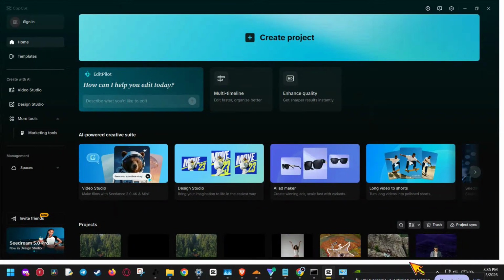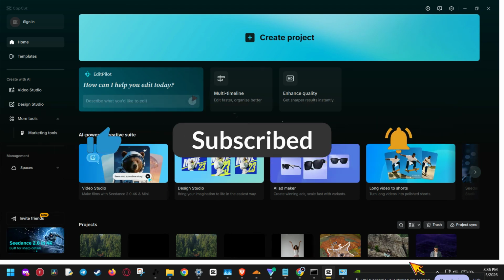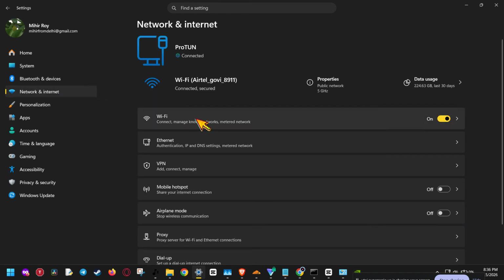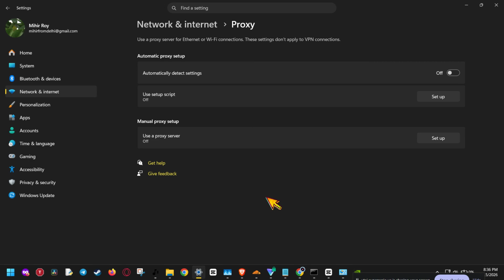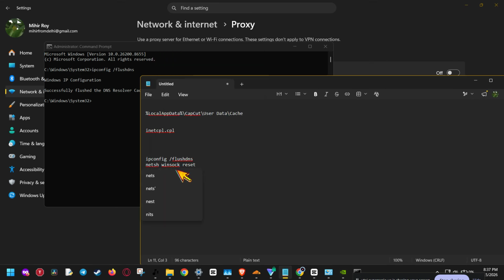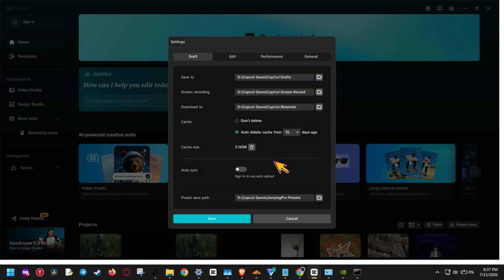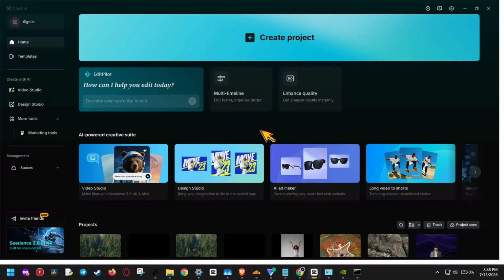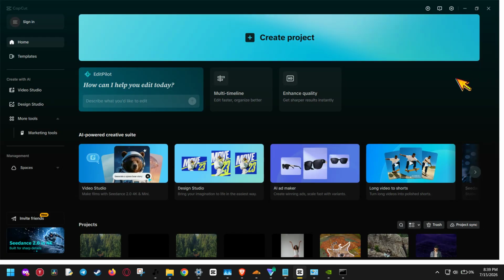CapCut System Error 5_208 Fix [Easy Troubleshooting Guide]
Fix CapCut System Error 5_208 with this step-by-step Windows troubleshooting guide. Learn how to disable VPNs and proxies, flush DNS, clear CapCut cache, run the app as administrator, and perform a clean reinstall safely.

🕚Timestamps:
0:00 Intro
0:27 Disable VPNs and Proxies
1:03 Flush DNS Cache
1:28 Wipe CapCut Cache
1:59 Force Admin Rights
2:19 Clean Reinstall CapCut
2:41 Outro

✍️What You'll Learn In This Video:
• How To Fix CapCut System Error 5_208 On Windows
• How To Disable VPN And Proxy Settings That Cause CapCut Errors
• How To Flush DNS Cache For Better Network Handshake
• How To Clear CapCut Cache And Restart The App
• How To Run CapCut As Administrator For Permission Issues
• How To Clean Reinstall CapCut Without Losing Projects

💡Pro Tips:
• Always close your VPN app fully before testing CapCut again
• If you use multiple proxies, check both system and browser-level settings
• Clear cache after every major CapCut update if bugs appear
• Export active projects before reinstalling to avoid data loss
• Reboot your PC after making network changes for best results